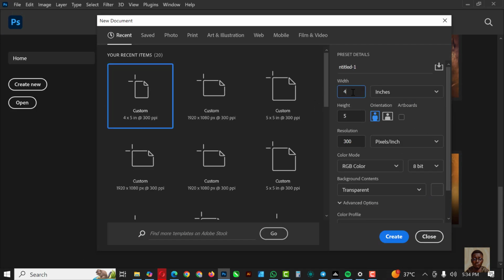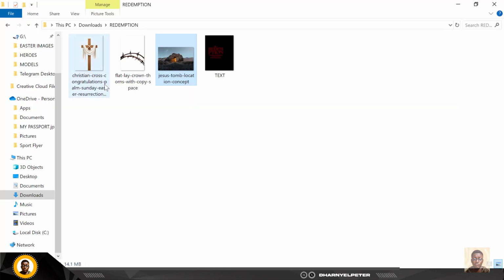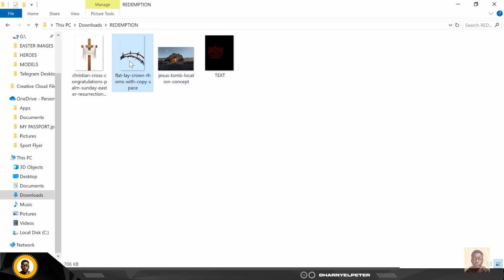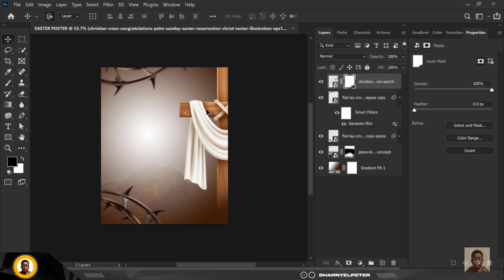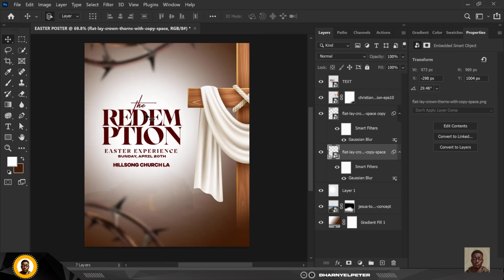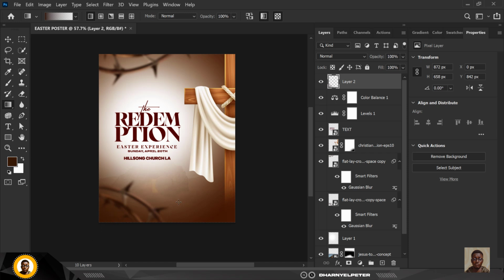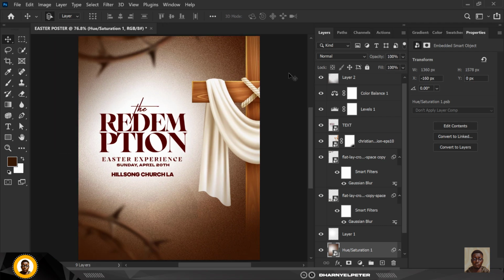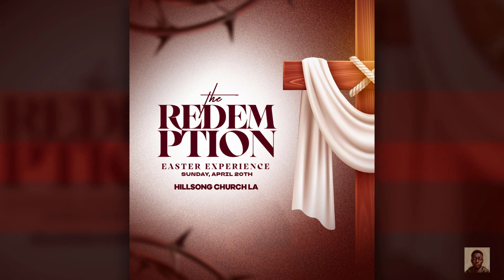Easy Easter Flyer Design in Photoshop – Step-by-Step Tutorial for Beginners (2025)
Welcome to this beginner-friendly Photoshop tutorial where I’ll show you how to create a beautiful Easter flyer from scratch! Whether you need a flyer for your church, business, school event, or personal project, this step-by-step guide will help you design a professional-looking Easter flyer quickly and easily.

🔹 What You’ll Learn:
✔️ How to set up the perfect flyer dimensions in Photoshop
✔️ Choosing the right Easter-themed colors & fonts
✔️ Adding festive graphics (bunnies, eggs, flowers, etc.)
✔️ Working with layers & text effects for a polished look

🛠 Tools Used: Adobe Photoshop CC (2022) – but works in older versions too!